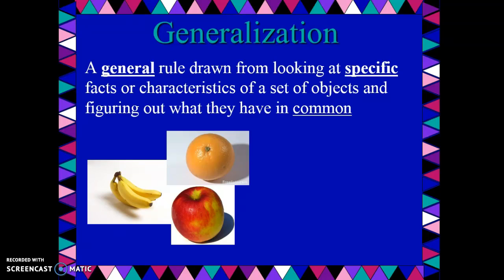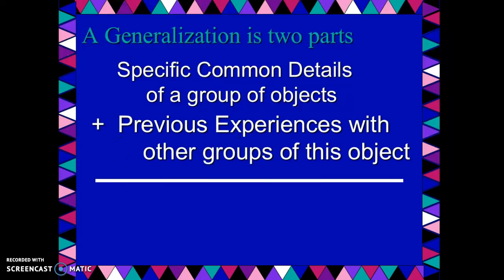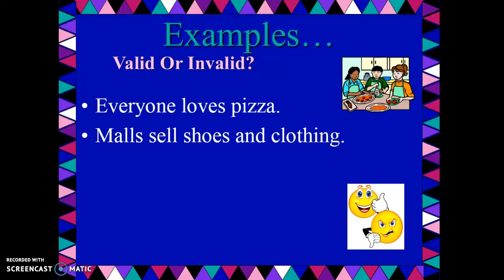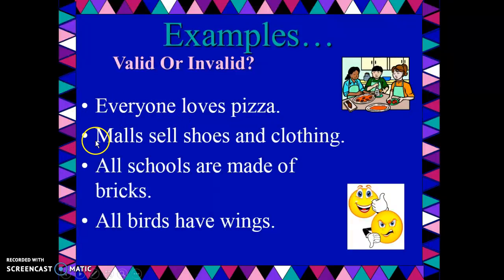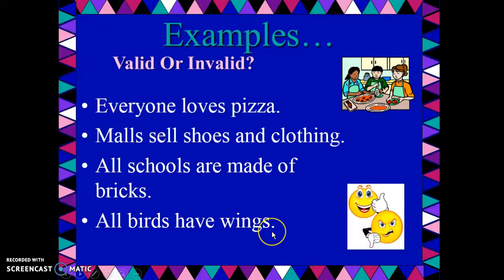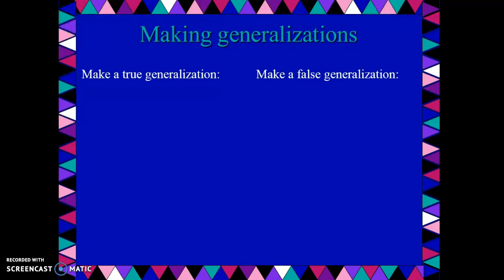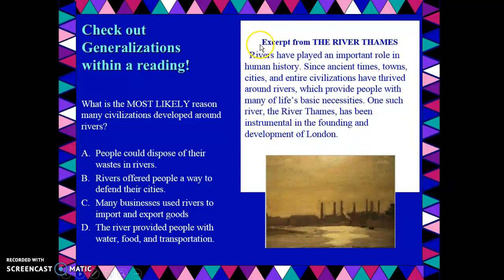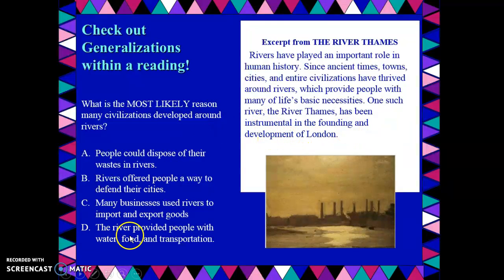Making Generalizations 2016